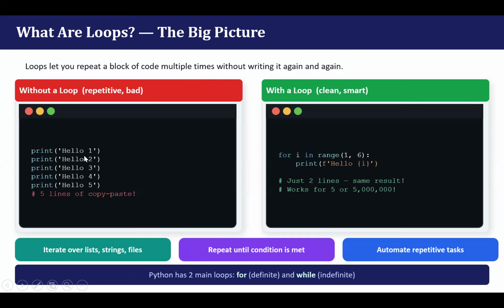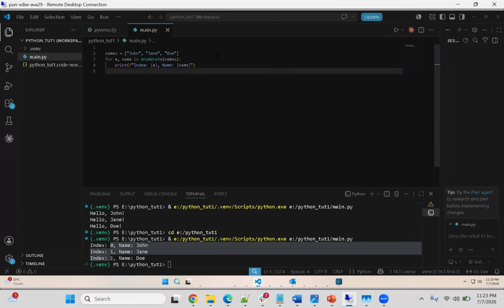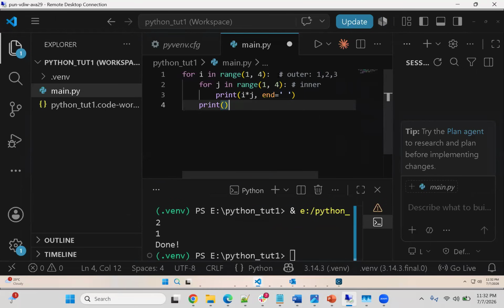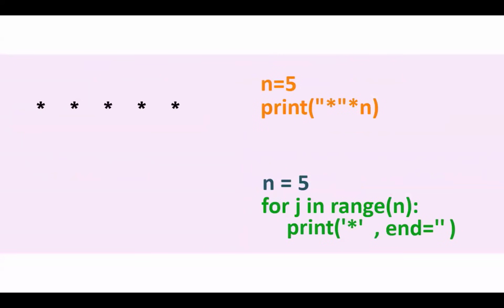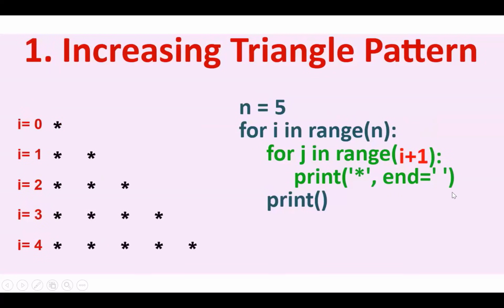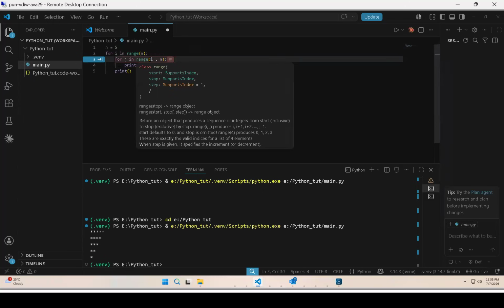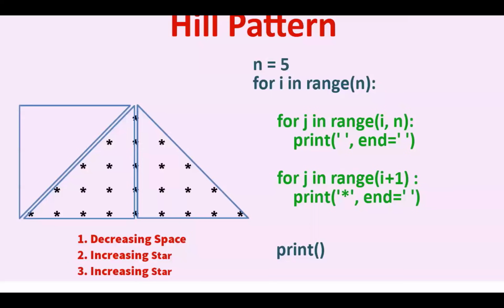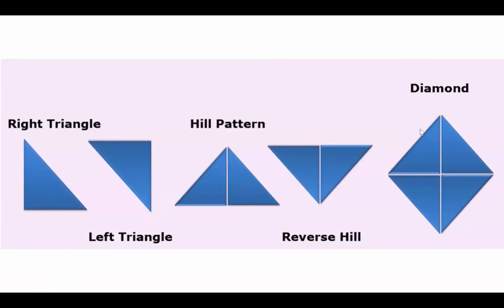Master Python Loops | Part 3 | Pattern Printing with Practical Examples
🚀 Welcome to Python Part 3 of the Complete Python Course!

In this video, you'll master one of the most important programming concepts—Loops. We'll cover for loops, while loops, nested loops, and pattern printing with practical coding examples to strengthen your programming logic.

Pattern printing is one of the best ways to improve problem-solving skills and prepare for coding interviews.

✅ For Loop Explained with Examples
✅ While Loop Explained with Examples
✅ Nested Loops
✅ Pattern Printing Logic
✅ Right Triangle Pattern
✅ Inverted Triangle Pattern
✅ Pyramid Pattern
✅ Diamond Pattern

🛠️ Topics Covered
For Loop
While Loop
Nested Loops
Range Function
Pattern Printing
Loop Control
Programming Logic
Problem Solving
💻 Hands-On Coding Examples
Printing Number Patterns
Printing Star Patterns
Right Triangle
Inverted Triangle
Pyramid Pattern
Diamond Pattern
Multiplication Table Using Loops
Real Programming Exercises

✔ Python Beginners
✔ College Students
✔ Software Developers
✔ Automation Engineers
✔ DevOps Engineers

🎯 Why Learn Loops?

Loops are used in almost every Python program. Mastering them will help you:

Write efficient programs
Avoid repetitive code
Improve programming logic
Solve coding challenges
Crack technical interviews